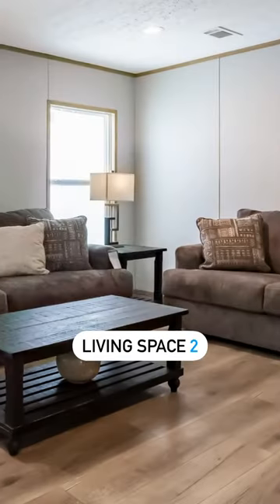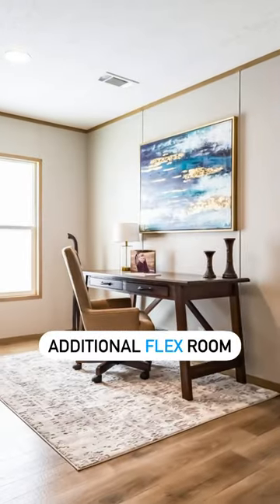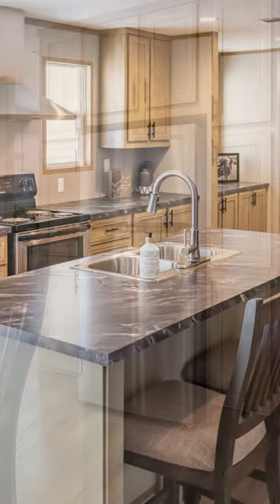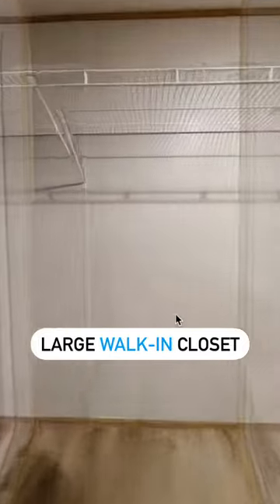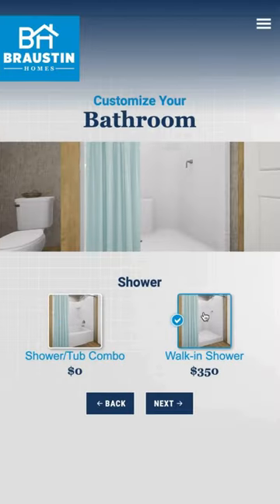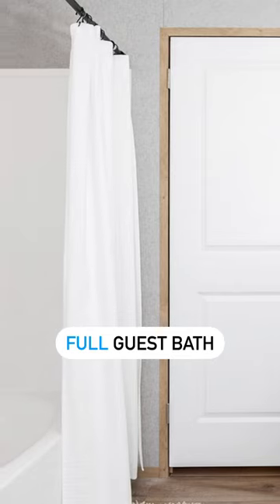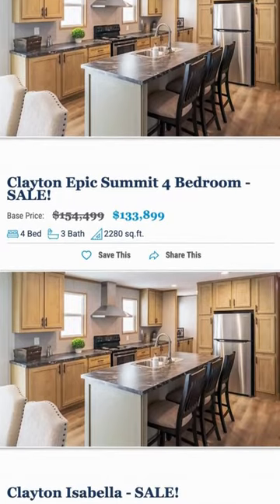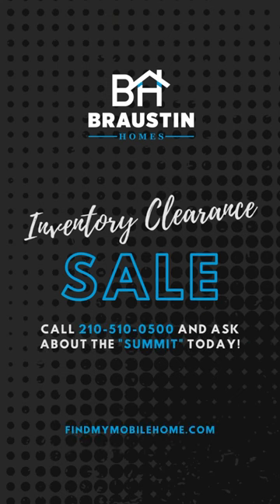1 home, 2 floor plans, both on SALE | Clayton EPIC "Summit" Mobile Home Tour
1 home, 2 floor plans, both on SALE! 🤠

Follow Tanner along as he gives you a virtual tour through his favorite home model, the Clayton EPIC “Summit.” 🏡 If you can believe it, this generously sized home has even more cool features and amenities that weren’t mentioned in this video. To get more information about this DISCOUNTED model, just call and ask for Tanner to find out everything that the “Summit” has to offer, today! ✅